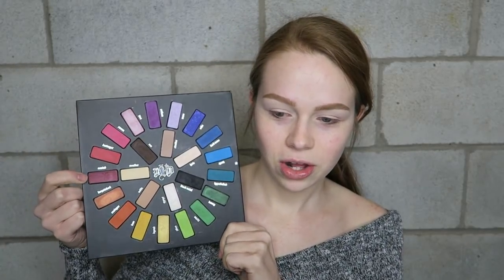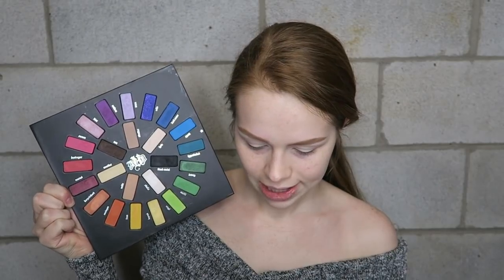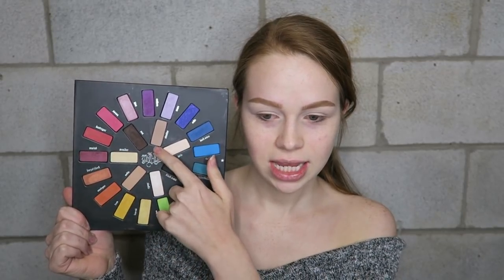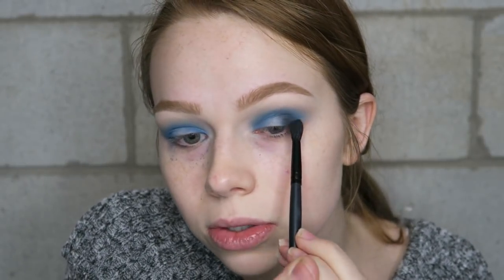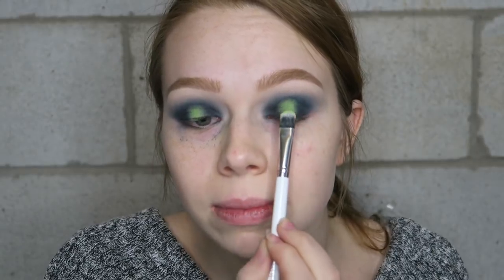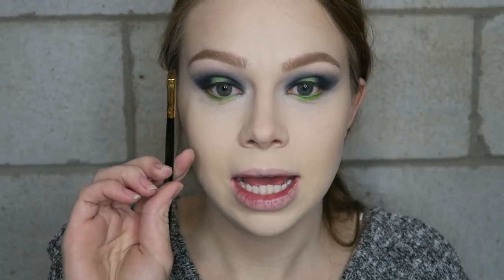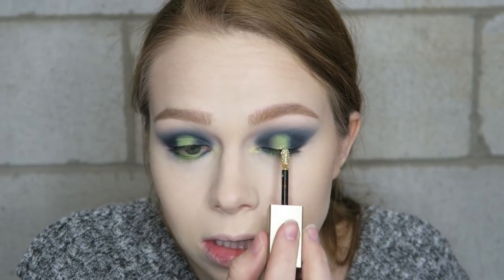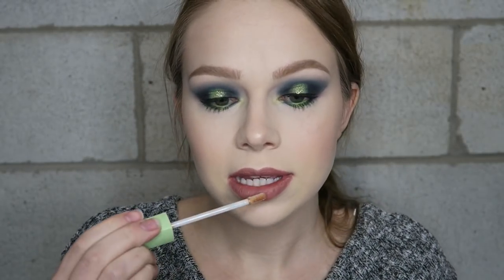Palette Bingo | Collab with MakeupWithMariella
Kat Von D Mi Vida Loca Palette
Kat Von D Tattoo Liner
Suva Hydra Cream Base in Social (can no longer find on website. Not sure why)
Stila Glitter and Glow In Gold Goddess
Elf Blush in Sweet Retreat
ABH x Amrezy Highlight
Ciate London Triple Shot Mascara
Kat Von D Ludwig Lipstick
Pixi x Chloe Morello Lip Icing In Cake

I'm twenty.

Canon G7X

Upload schedule?

amy.lovesmakeup

amyylovesmakeup